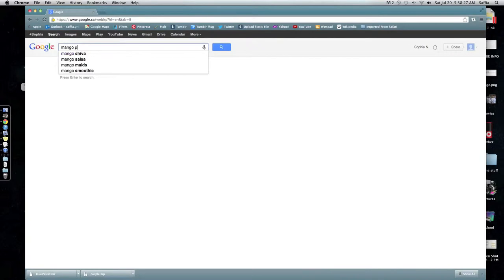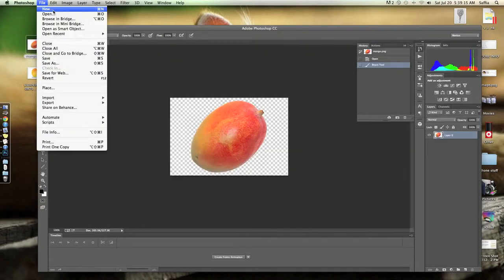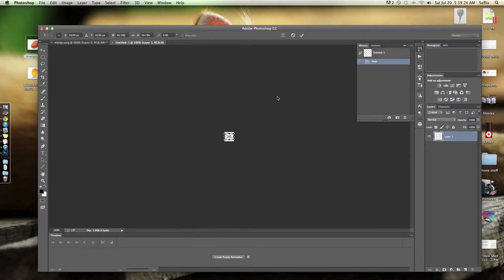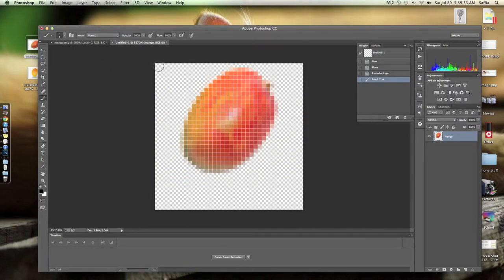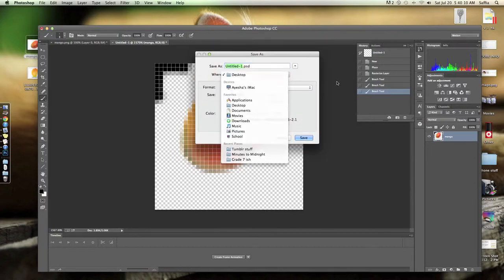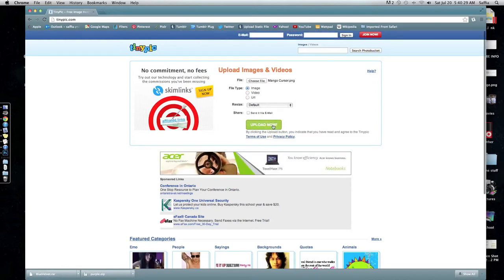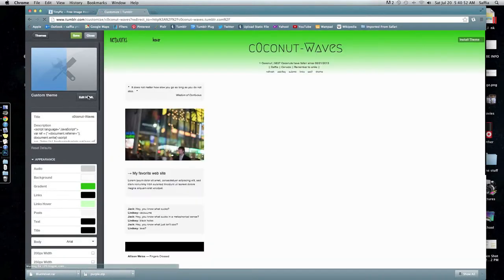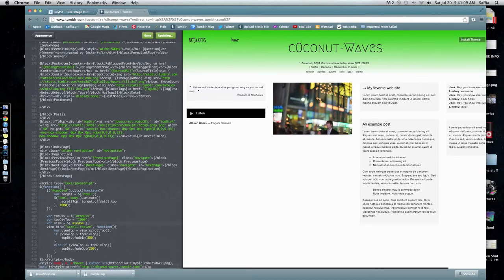How to make a cursor for tumblr with Photoshop CC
How to make a custom image cursor for TUMBLR with Photoshop CC.